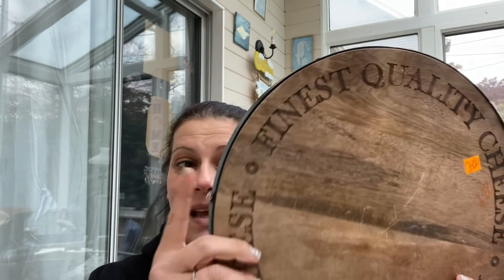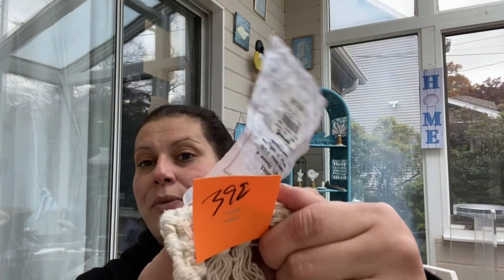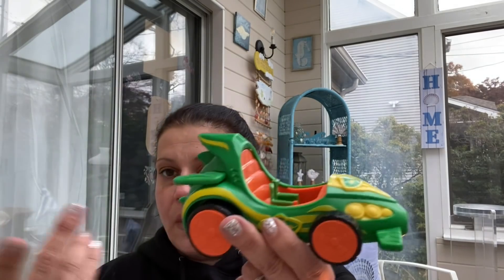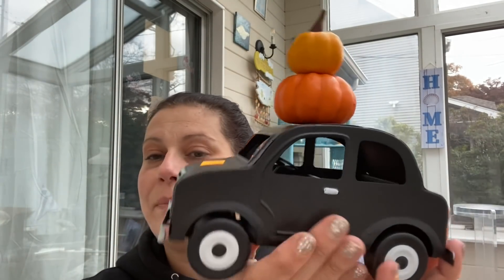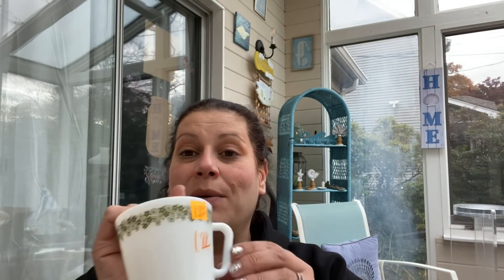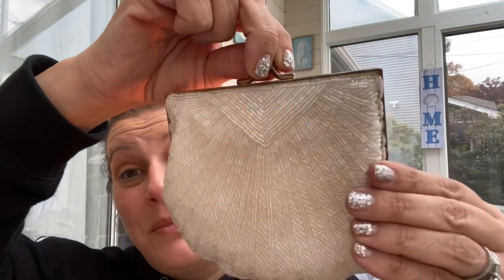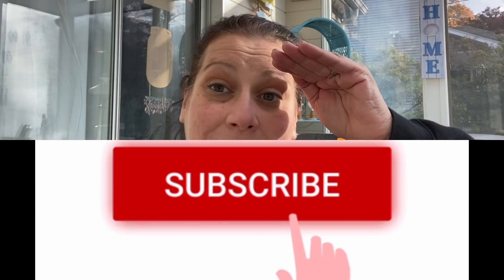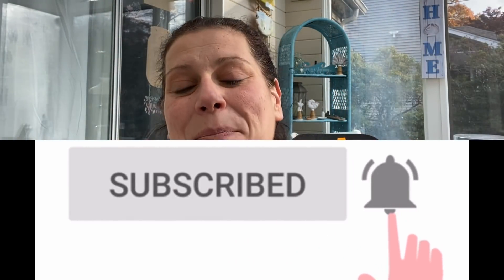Thrift Store Haul! 🛍 what did I find? 11/17/21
Hey everyone! I finally made it to the thrift store!

Don’t forget to let me know what you think the deal of the day or the overall find of the day was from this haul! 💜